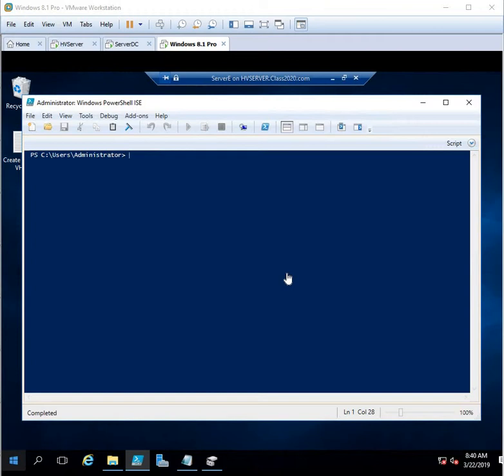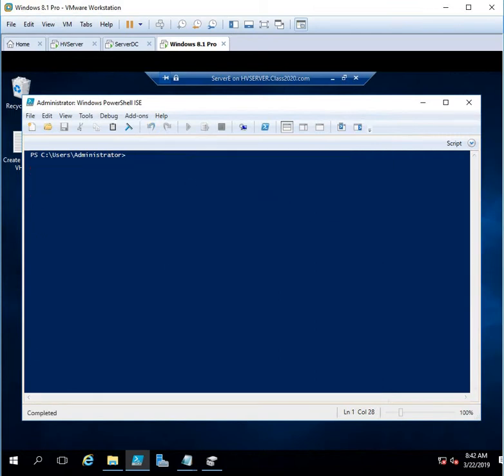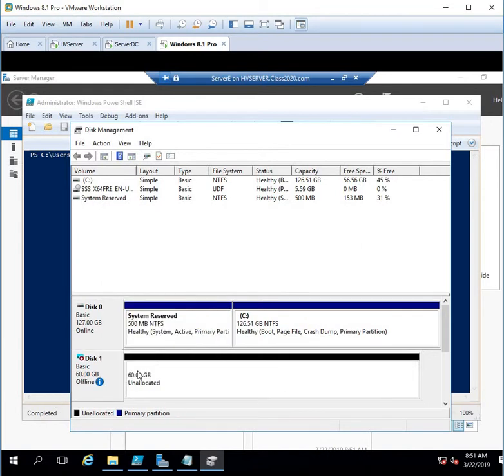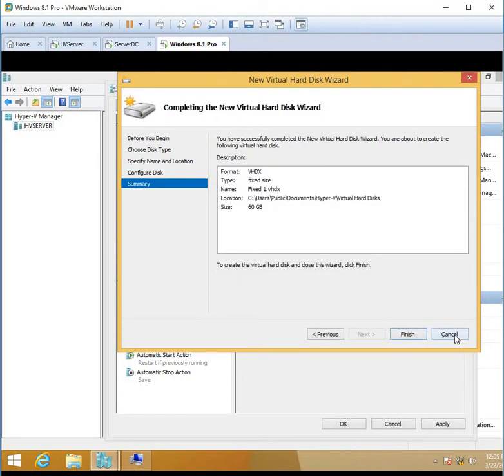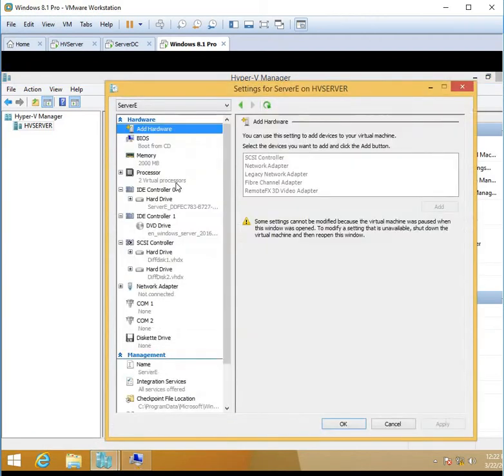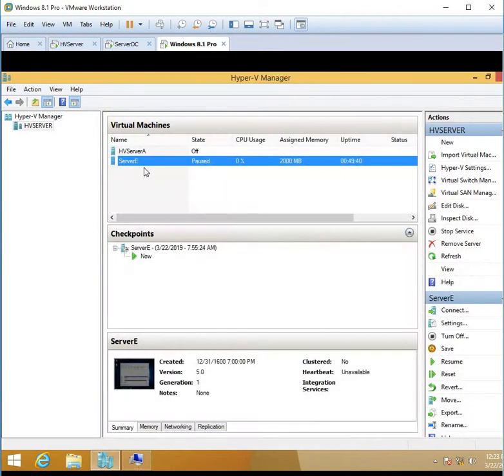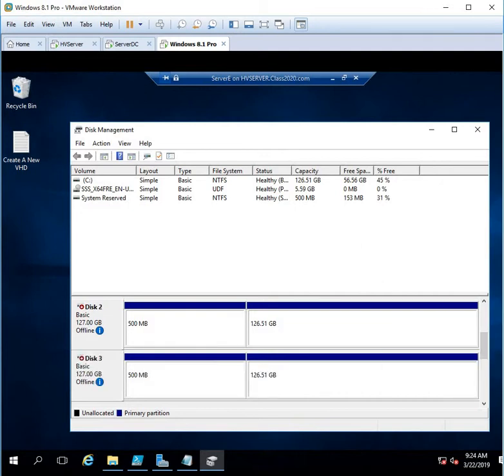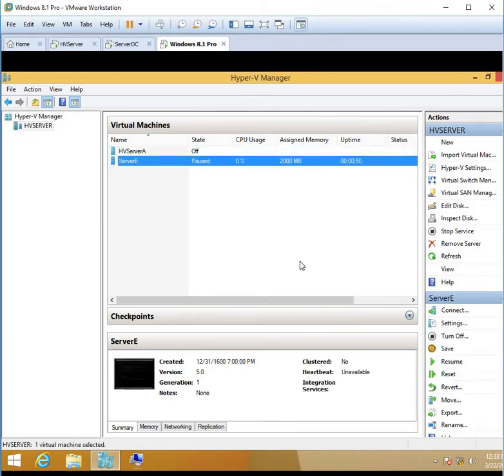Windows Server 2016 Datacenter Lab 8